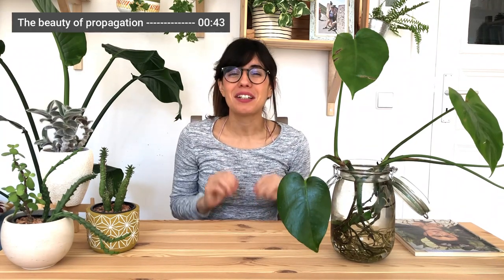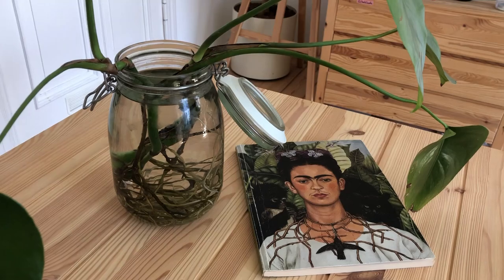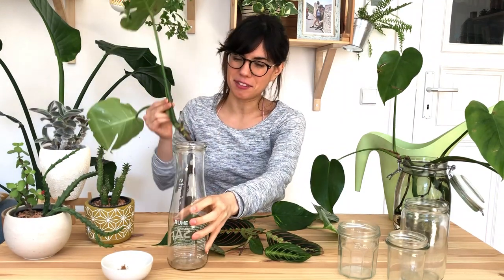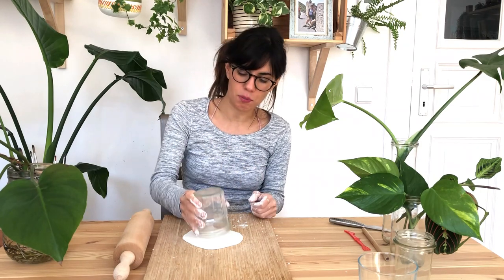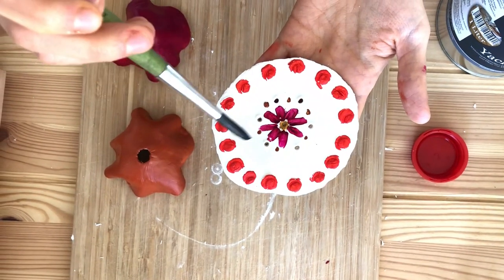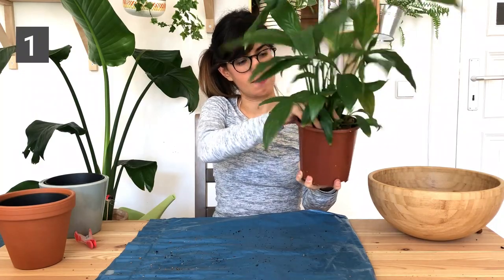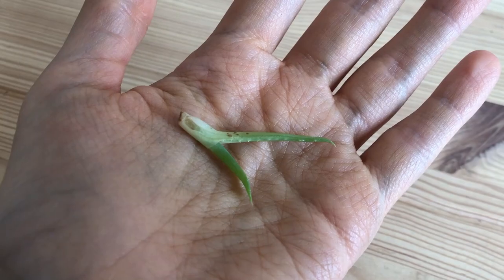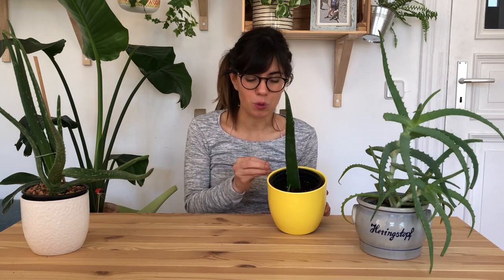GROW your jungle | 3 plant propagation methods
In this episode of GROW we will talk about 3 plant propagation methods that can help you
grow your plant collection at home and share the love with your friends :)

What you need for rooting chutes:
- DAS Air-Hardening Modeling Clay
- Wood Rolling Pin
- Acrylic Paint Set 24 Colors
- 25 All Purpose Paint Brush Value Pack
- TotalBoat Gleam Marine Spar Varnish
- Mermalade jars :)

Find the whole series of GROW, where we grow food and intention with our plants,

ABOUT THIS VIDEO: GROW your jungle | 3 plant propagation methods
Welcome to episode 8 of GROW dear friends! To day we grow out jungle and go over 3 plant propagation methods together :)
Propagation helps us grow our plant collection for free and it gives life of a plant a different meaning, and it is really easy!
In this plant propagation video we go over plant propagation techniques such as water propagation and water propagation tips, or plant propagation by cutting,
or plant propagation from stem cuttings (including pothos propagation, water propagation monstera deliciosa, and maranta propagation), propagation by division (using the
propagation of peace lily for example), and propagation with offsets (propagating aloe vera pups, and using propagation of aloe vera from cuttings as an example)

Sending lots of love to where you are,
Lucia